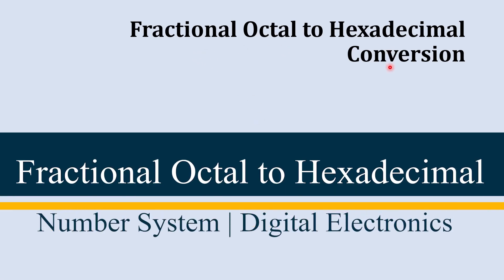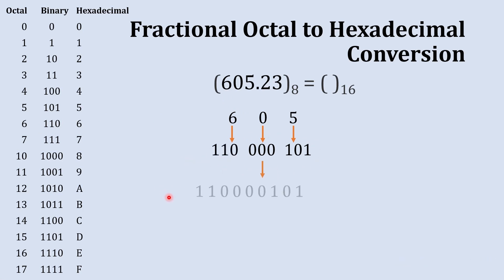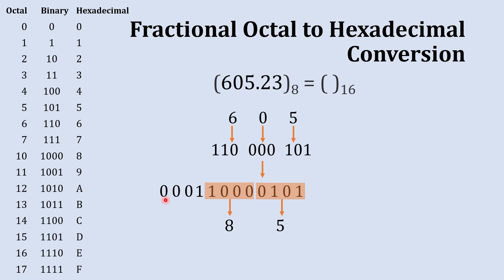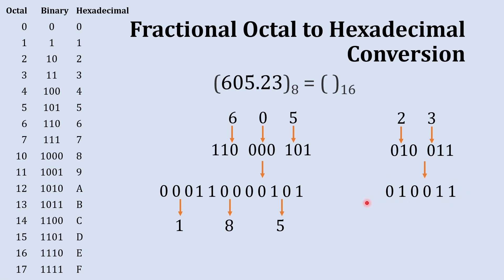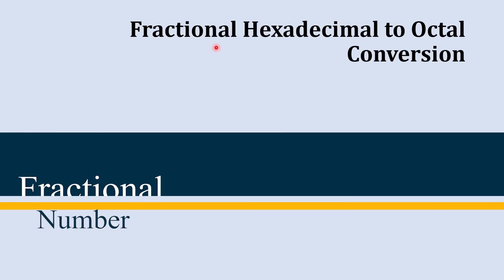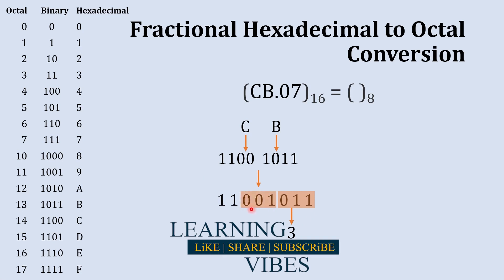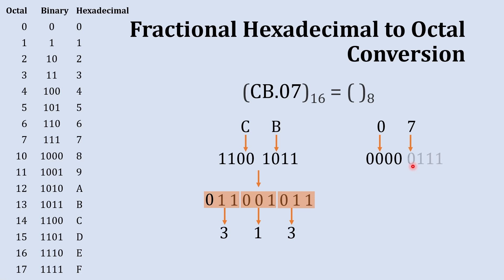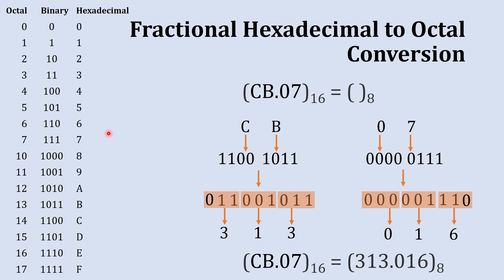Fractional Hexadecimal to Octal Conversion | Mruduraj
How to convert fractional Hexadecimal to octal number and How to convert fractional octal number to Hexadecimal number is explained in detail in Number system and digital electronics video lecture series. the initial section of the video explains how to convert octal to Hexadecimal. here a octal number is given to be converted in to Hexadecimal. the starting to this section is with octal to Hexadecimal conversion table. once the table is clear the next section is the octal to Hexadecimal conversion. Here a step by step process is presented for octal to Hexadecimal conversion. once this process is over one example is given to be solved by the viewers. the second section of the fractional Hexadecimal to octal conversion video starts with a fractional Hexadecimal number. Here a fractional Hexadecimal number is give to convert it in to fractional octal number. the next thing in this video is very important from Hexadecimal to octal conversion aspect and that is Hexadecimal to octal conversion table. the next thing in how to convert Hexadecimal to octal is starting conversion form Hexadecimal to octal number. the full process is explained in detail how step by step Hexadecimal number is converted in to octal number. once the Hexadecimal to octal conversion is over